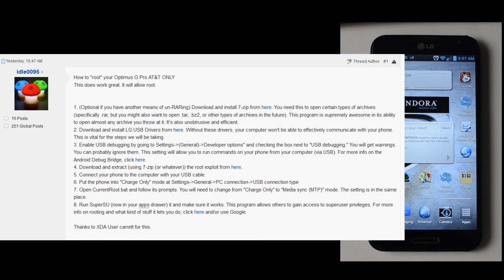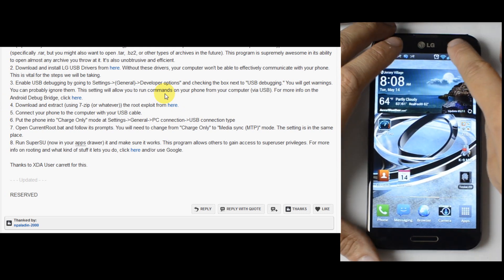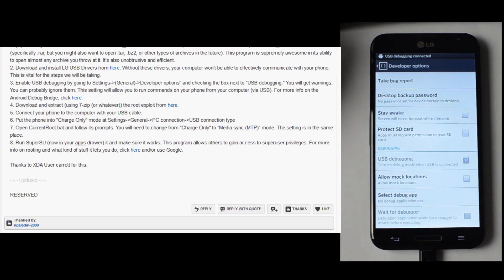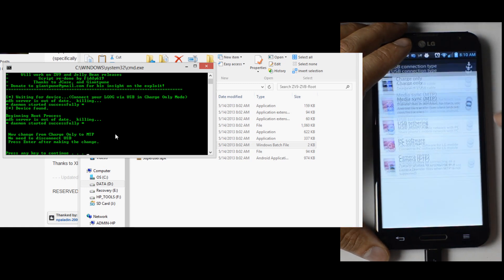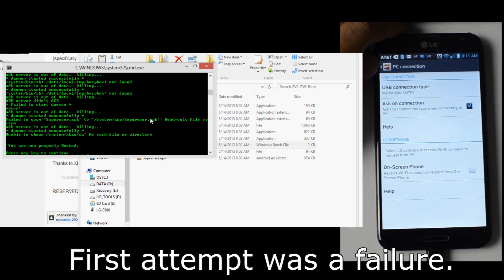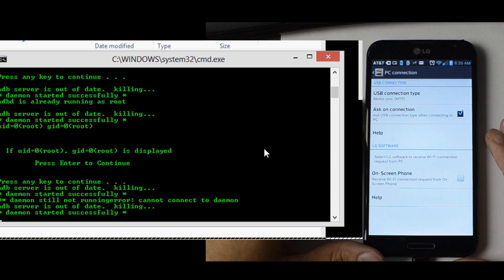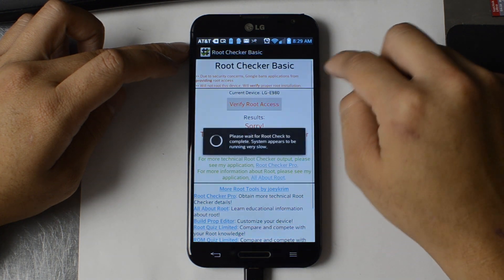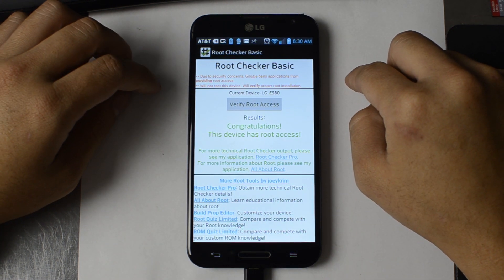[GUiDE] Root the AT&T LG Optimus G Pro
There were a couple of issues that I had with the root process.  This video documents the steps I took to root my AT&T LG Optimus G Pro.